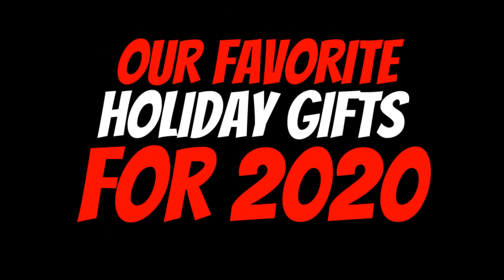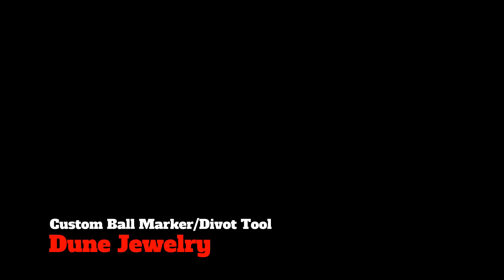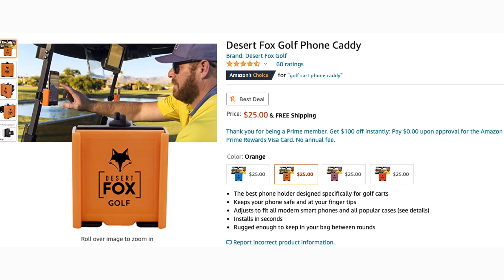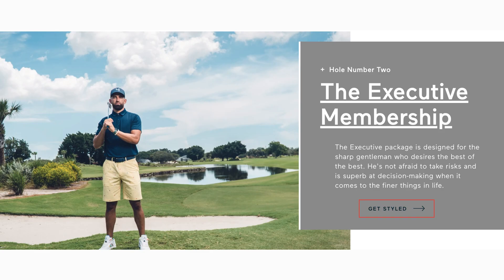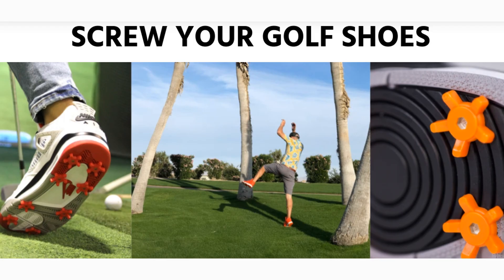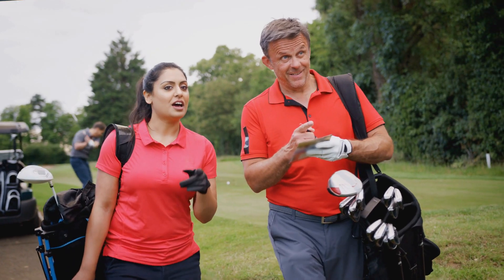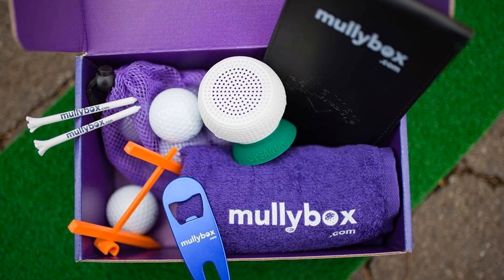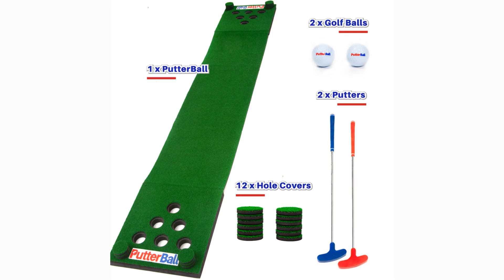The Best Golf Holiday Gift Ideas For 2020 | Our Favorite Holiday Gifts for The Golfer In Your Life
In Today's video, we will be covering our review of the best golf holiday gift ideas for 2020.  We are providing you great ideas that are outside of the normal golf balls, golf shirts, or gift cards.

We quickly wanted to remind you of our Golf Weekly Giveaway, where we will be giving away golf balls, golf gloves, and a grand prize of $100 gift card.

MullyBox (Use Code "R10" for $10.00 off your first box)